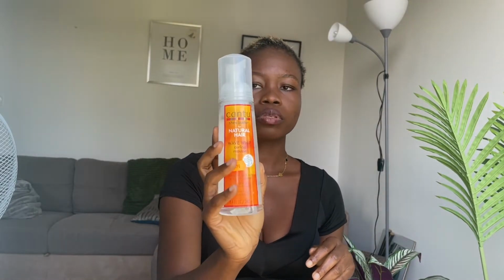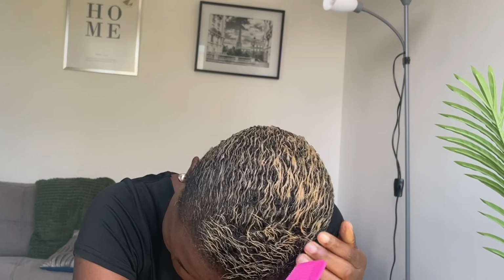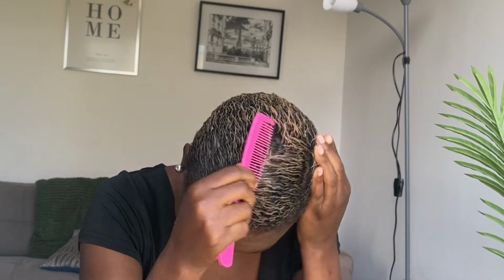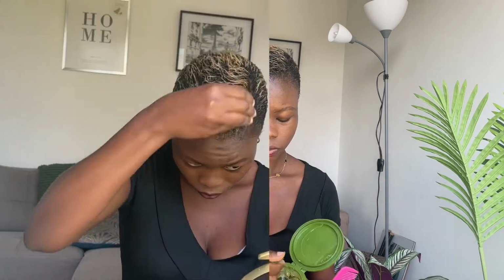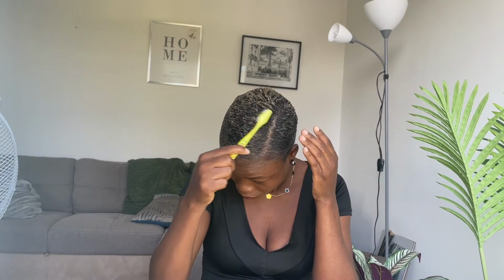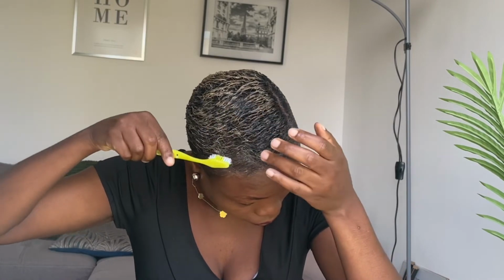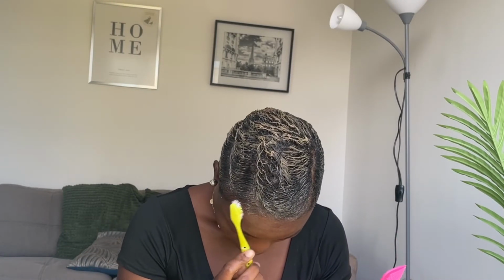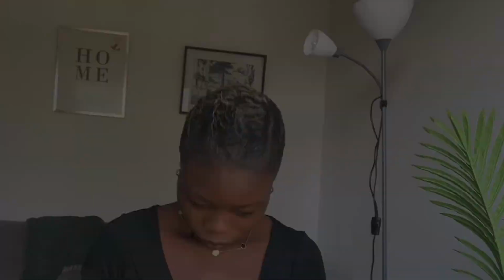How to style short Afro hair/Finger waves your short hair beginner friendly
Hi friends!
In this video am show you how I style my short hair. how to finger waves short hair for beginners.  Afro short hair , beginner friendly.

If you enjoyed it kindly give  me a thumbs up 👍 it will give me courage to do more 🫣thanks!